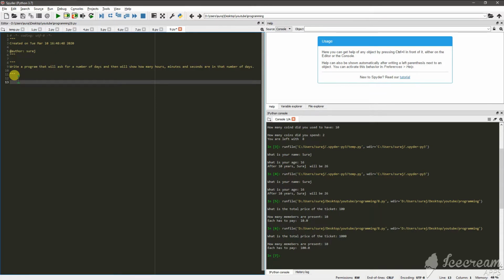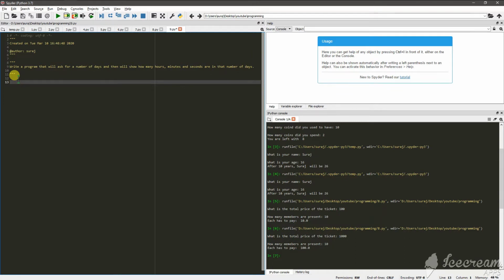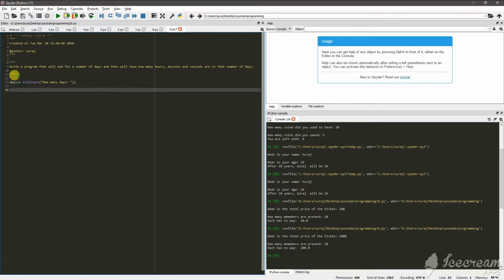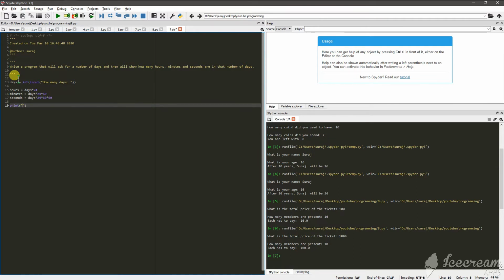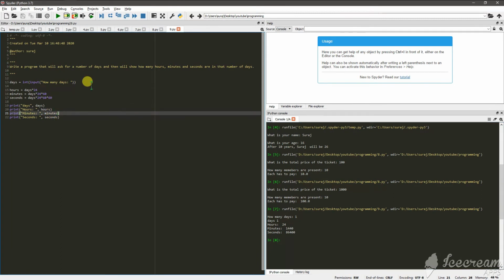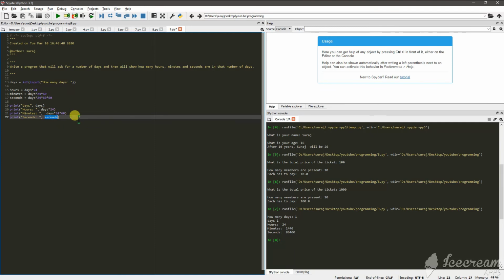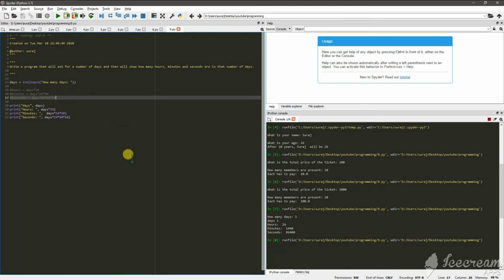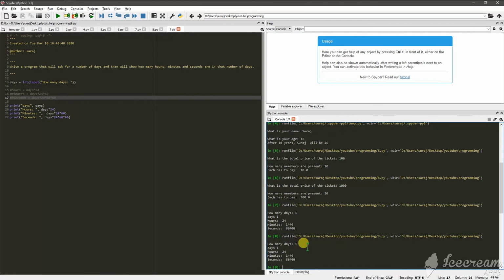Programming Challenge 9